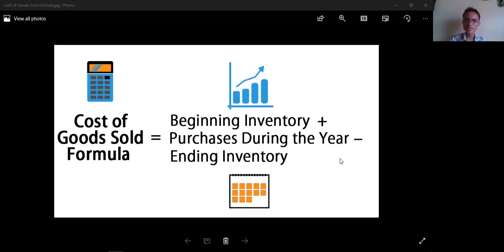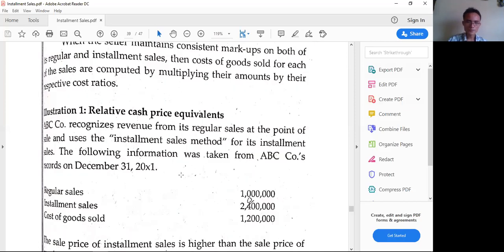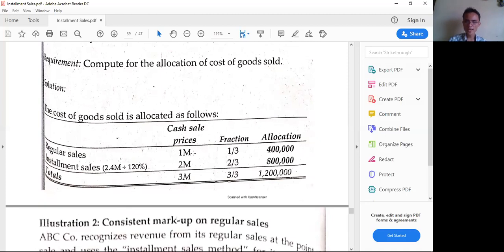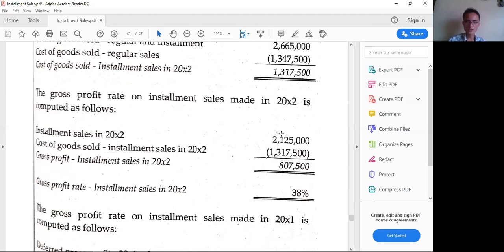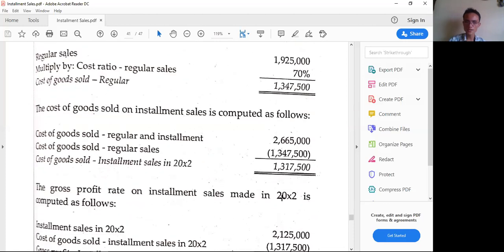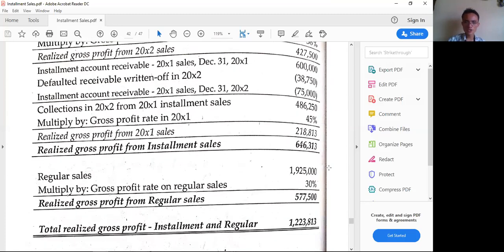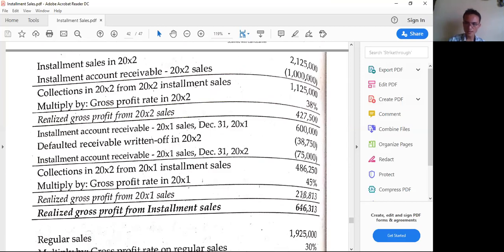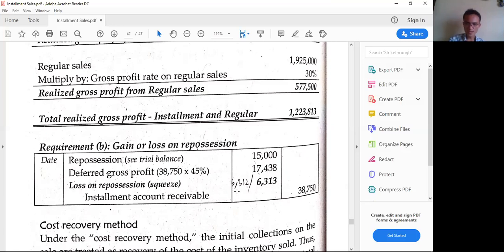Installment Sales Part 6-Allocation of Cost of Goods Sold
This is my sharing about the Installment Sales Method Part 6-Allocation of Cost of Goods Sold.